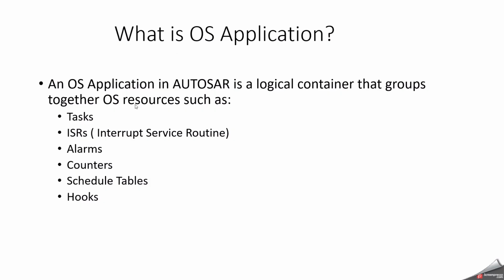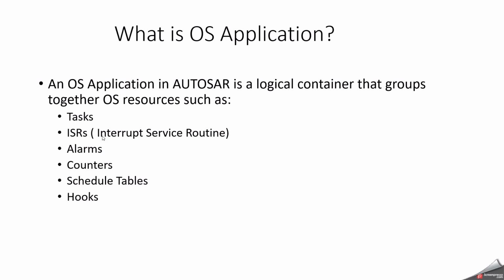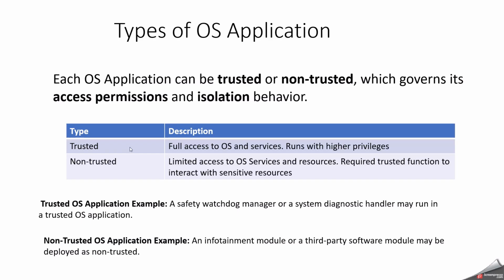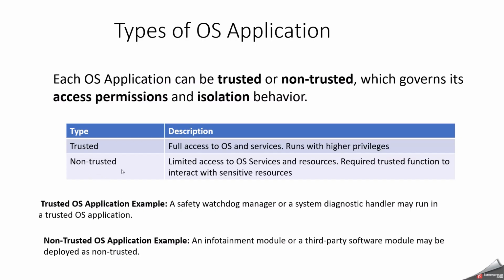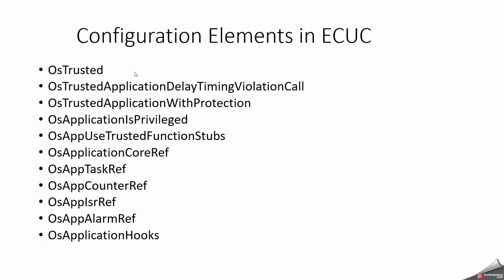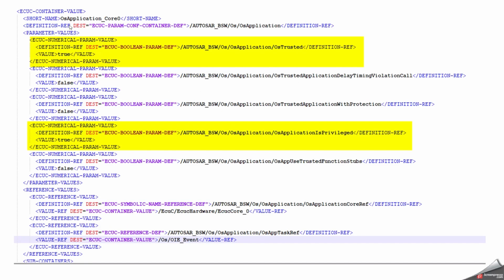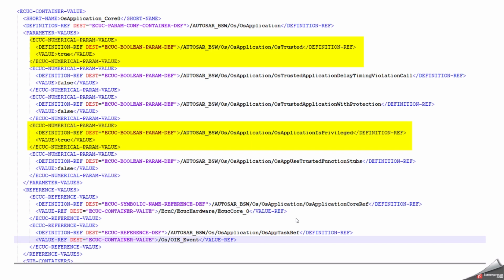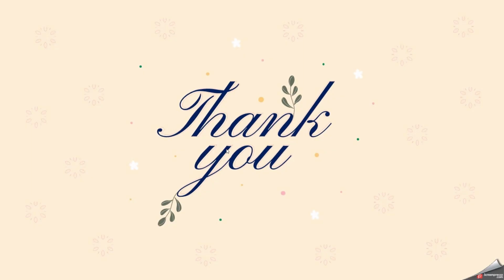OS Applications | AUTOSAR OS | TRUSTED OS | NON TRUSTED OS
In AUTOSAR OS (Operating System), OS Applications are logical groupings of OS-related resources that enable isolation and protection mechanisms in an AUTOSAR-based system, especially in Safety-Critical or ASIL-rated ECUs.
An OS Application is a container for a set of OS resources like:

Tasks

ISRs (Interrupt Service Routines)

Alarms

Counters

Schedule Tables

Events (for tasks)

These resources belong to one OS Application, and the OS ensures that applications can only access their own resources unless explicitly configured (e.g., via ACCESSING_APPLICATION).
Purpose:
Memory Protection: In systems with Memory Protection Unit (MPU), the OS enforces memory isolation between OS Applications.

Fault Containment: A failure in one application should not affect others.

Modularity: Applications can be developed and tested independently.

Security and Safety: Helps meet ISO 26262 functional safety goals.

Types of OS Applications:
Trusted OS Application:

Has full access to all system resources.

Typically includes BSW tasks or system-level components.

Non-Trusted OS Application:

Restricted access to only its own resources.

Cannot access hardware directly unless explicitly allowed.